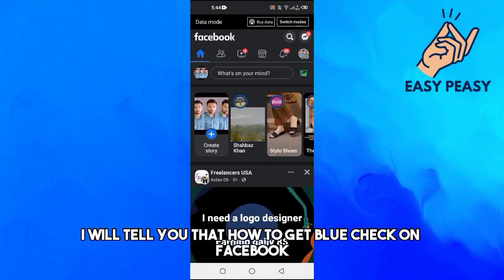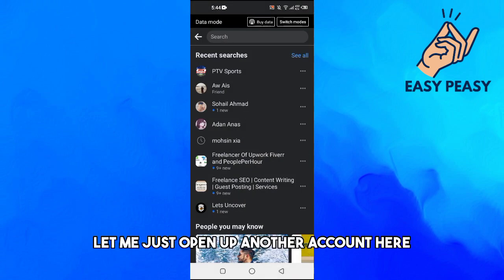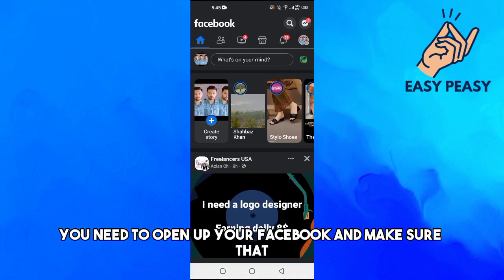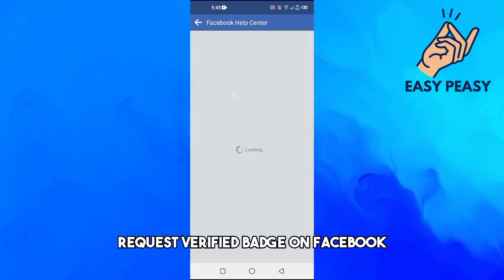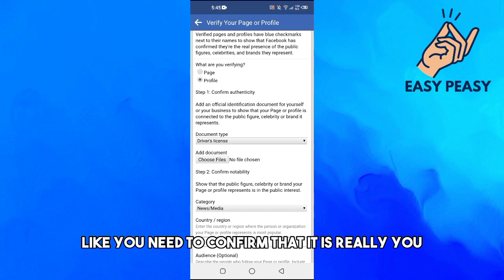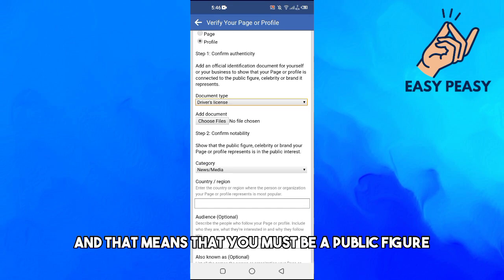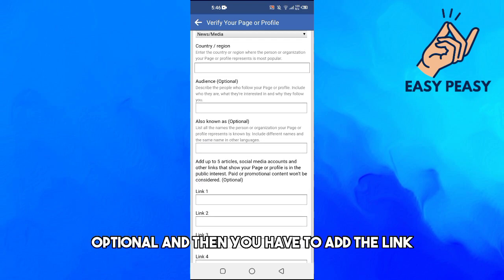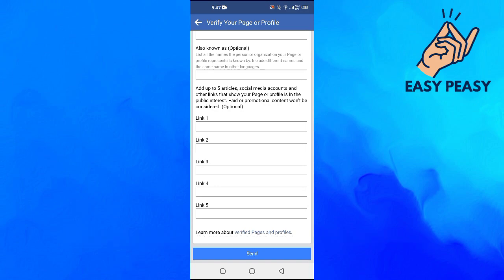How to Get Blue Check on Facebook | Facebook Verification (2023)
How to Verify Facebook Account | Facebook Verification